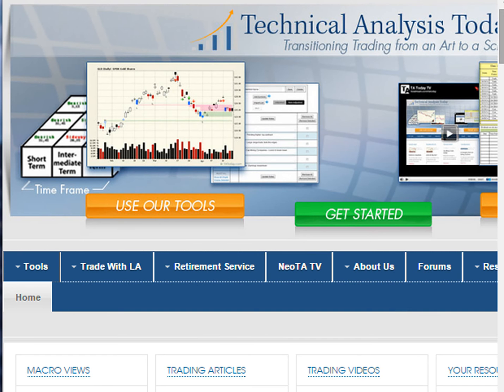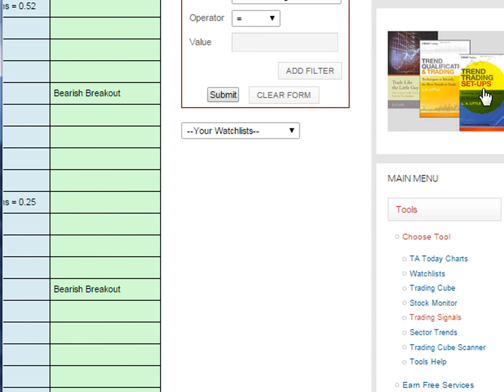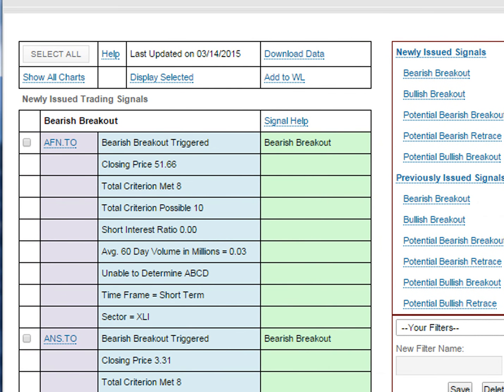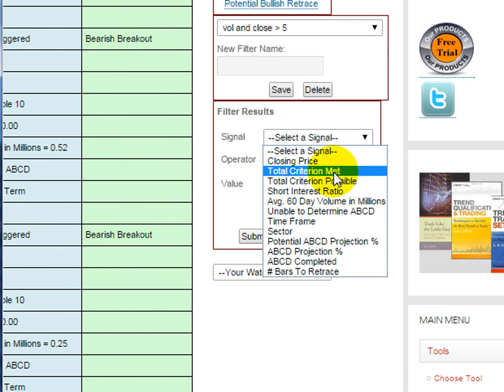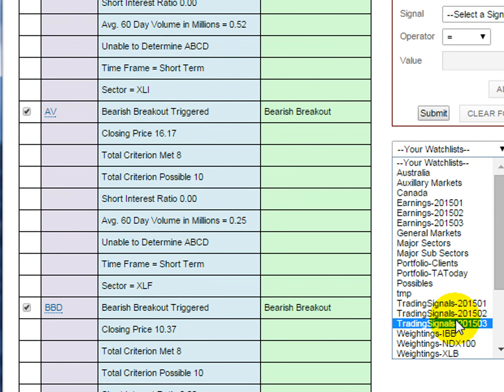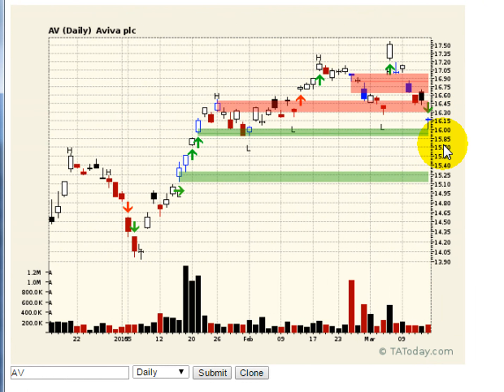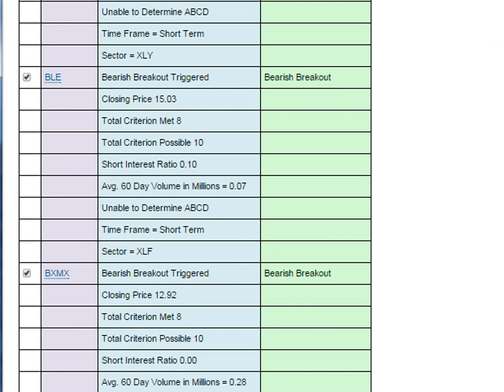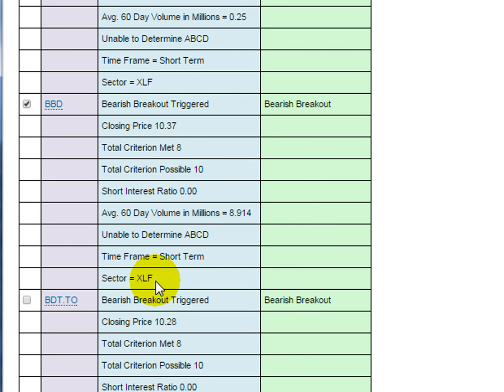Trading Signals Help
Trading Signals are generated when 80% of the common characteristics needed to make a trade potential great occur. This video talks about that and much more to help you understand and utilize the TA Today trading signals in your daily trading endeavors.